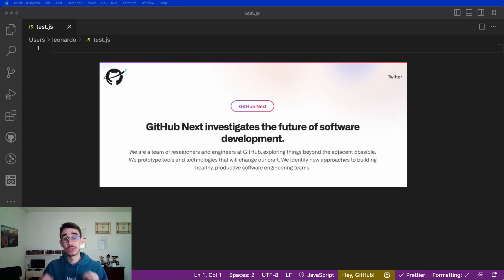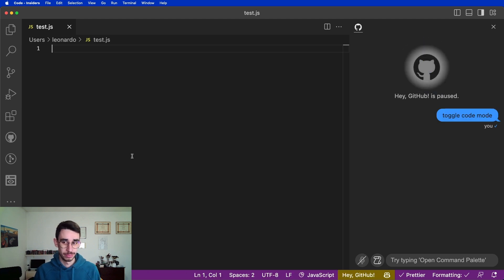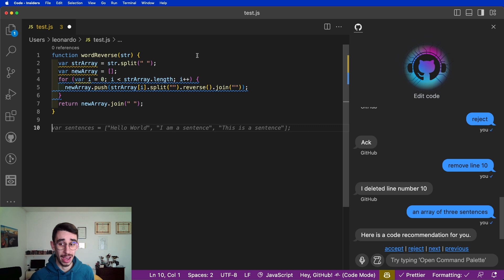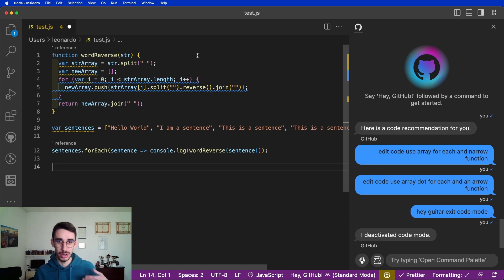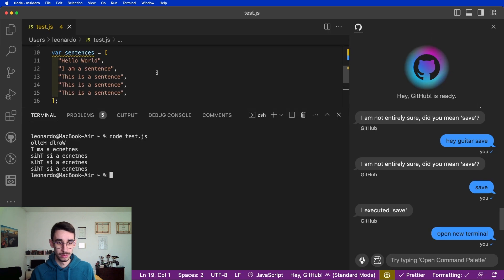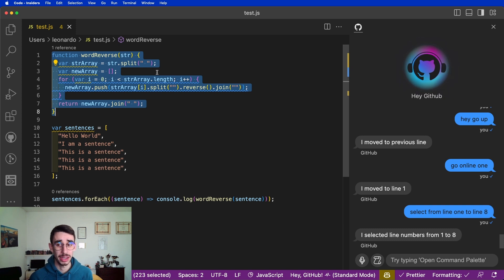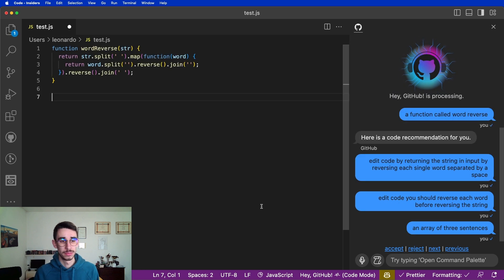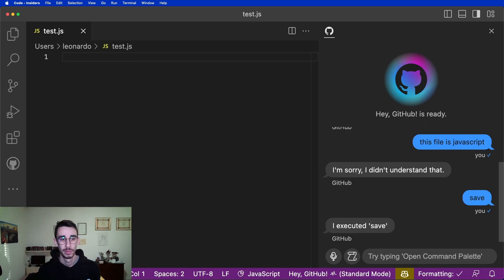GitHub Copilot can TALK!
"Hey, Github" (now called Copilot Voice) lets you use Copilot with your voice... and much more! The GitHub Next team is working on this new feature as a VSCode extension to allow programmers to do their job without using a keyboard and mouse, targeting developers who might benefit a lot from that.

You can also follow me on the other platforms:
TIMESTAMPS
00:00 - GitHub Next?
00:30 - Code Demo
02:12 - VSCode Interaction
04:29 - My thoughts
04:46 - Failed Attempts
06:02 - Closing Words